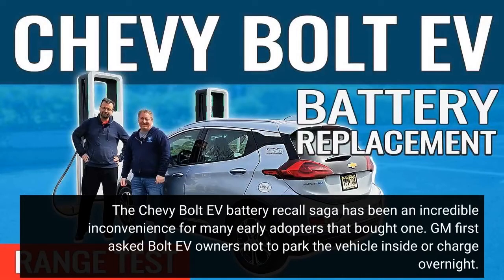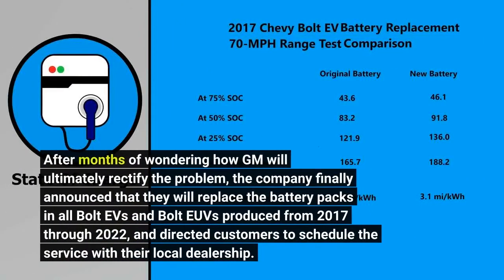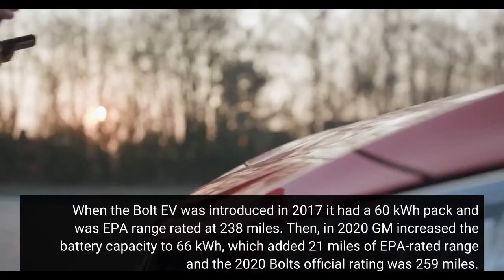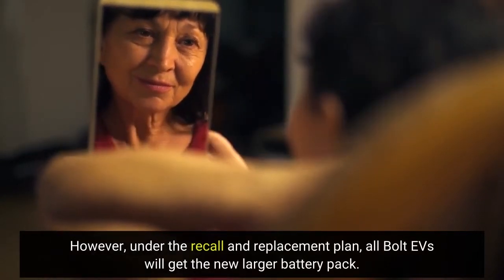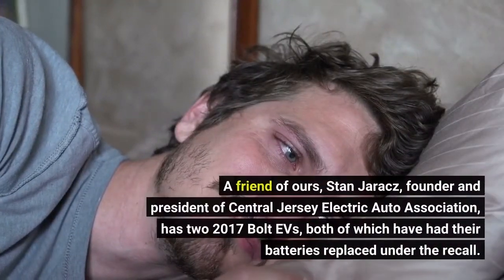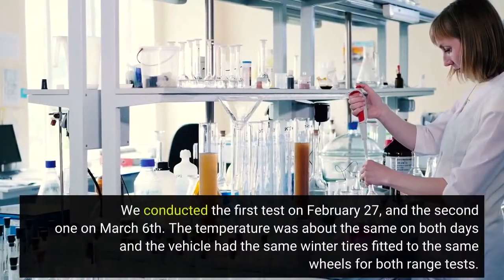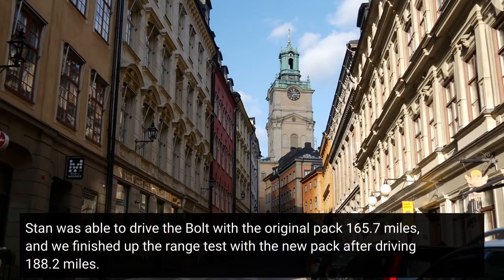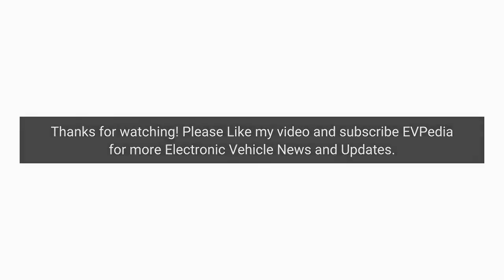The Chevy Bolt EV Battery Recall Bonus That Nobody's Talking About